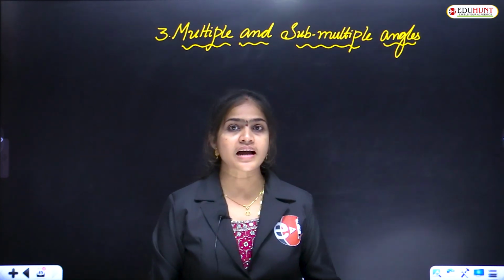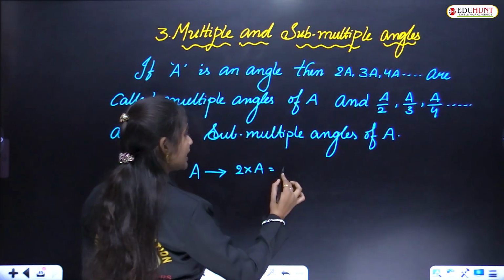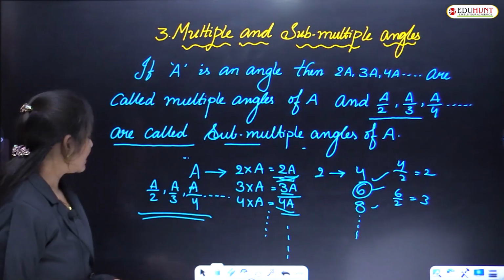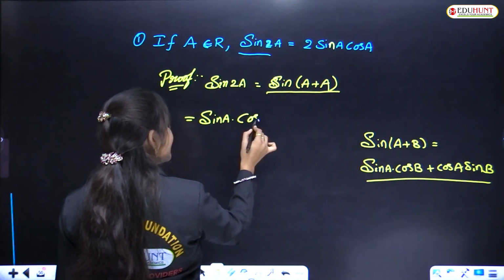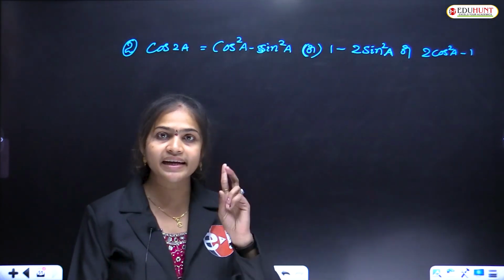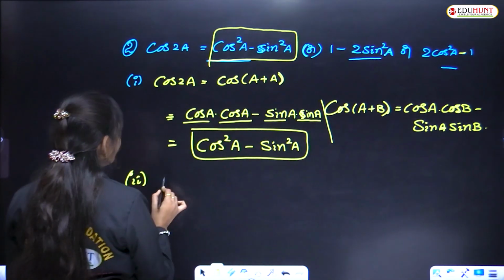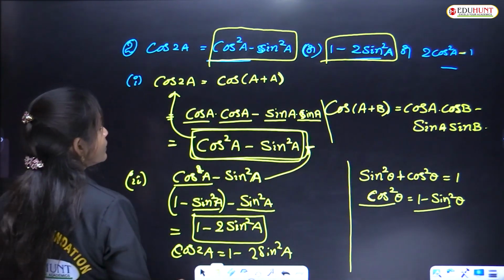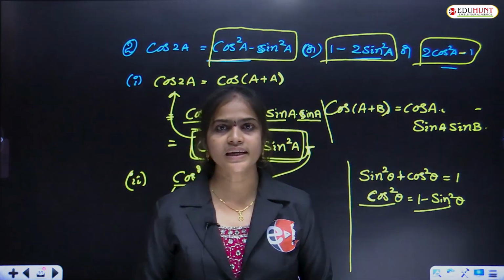1.Concept-1 | Part-1 | Multiples & sub multiples